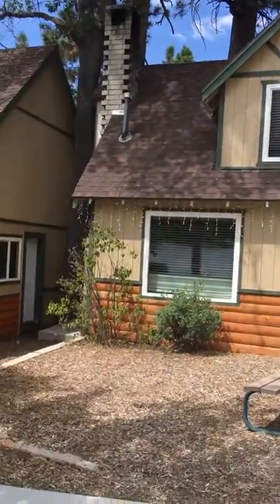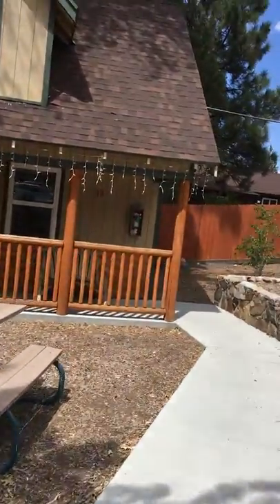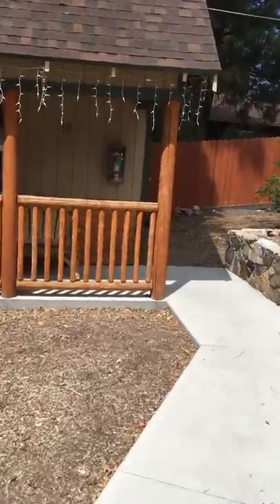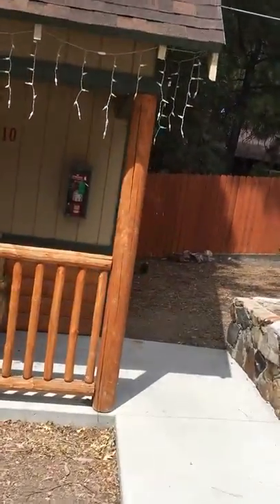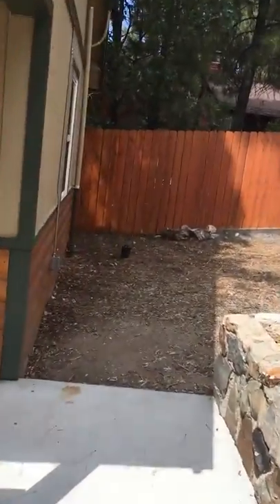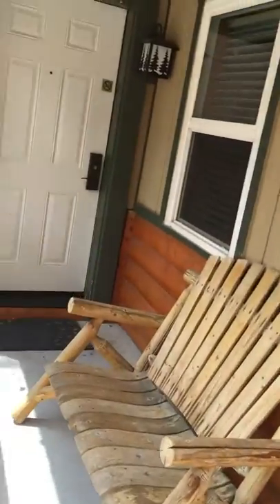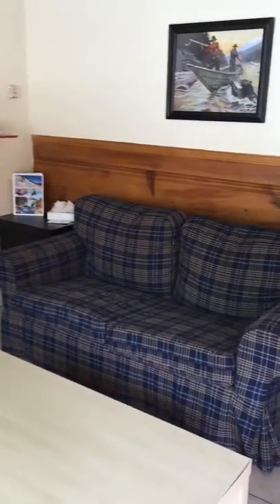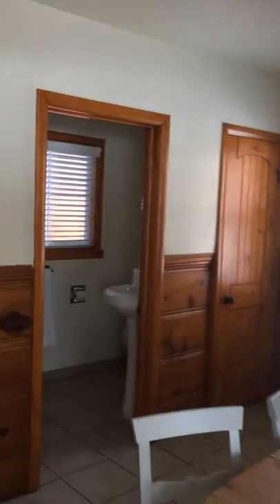bear creek resort cabin 10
2 bedrooms, 2 king beds +futon , full kitchen , dinning area and living area